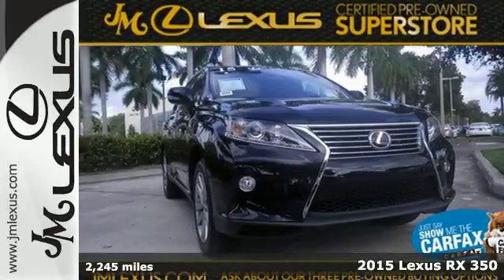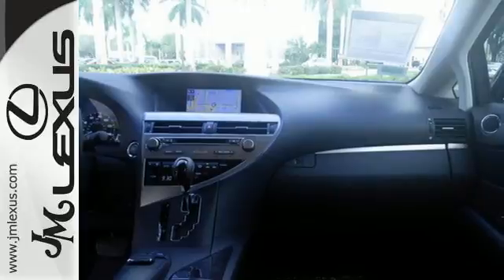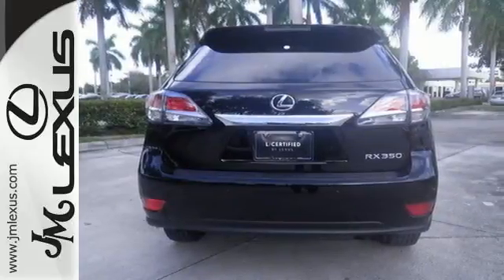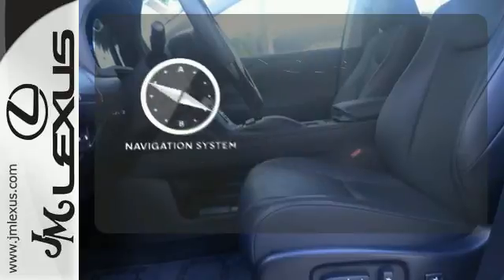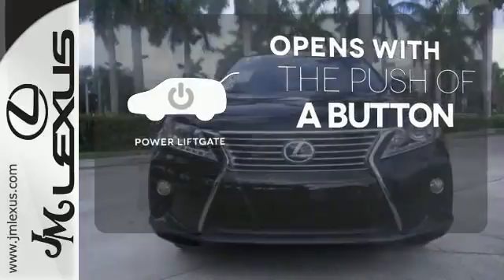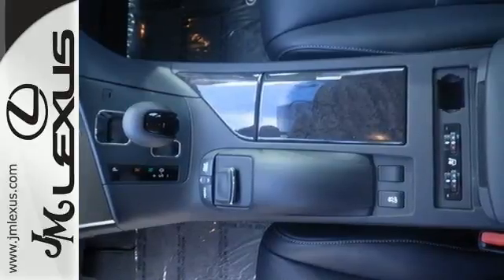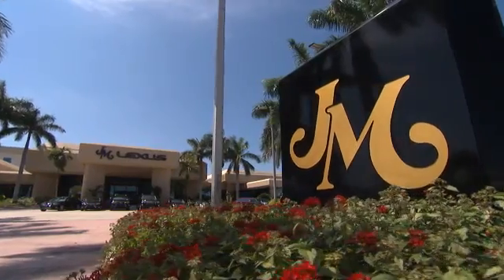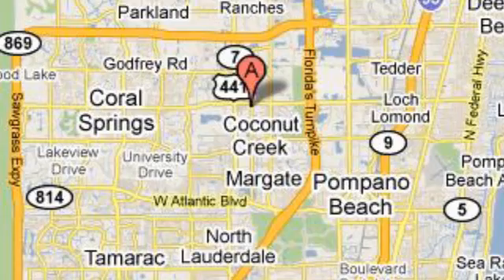Used 2015 Lexus RX 350 Margate FL Ft-Lauderdale, FL 602665A - SOLD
Year: 2015
Make: Lexus
Model: RX 350
Trim: Premium w/Navigation
Engine: 3.5L V6
Transmission: Automatic 6-Speed
Color: Obsidian
Interior: Black
Mileage: 2245
Stock #: 602665A
VIN: 2T2ZK1BA9FC178299
You are currently viewing a 2015 Lexus RX 350 at the JM Lexus PreOwned Superstore. Thank you for your interest. We look forward to working for you. Stock #: 602665A Exterior: Obsidian Interior: Black Trim: Premium w/Navigation JM Lexus 5401 West Sample Rd Coconut Creek FL 33073

Address:
5350 W Sample Rd